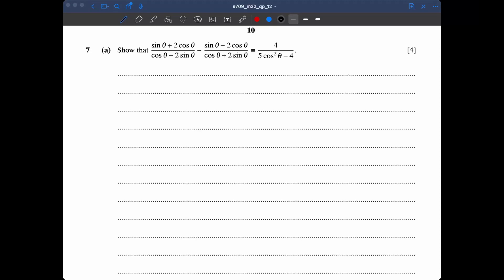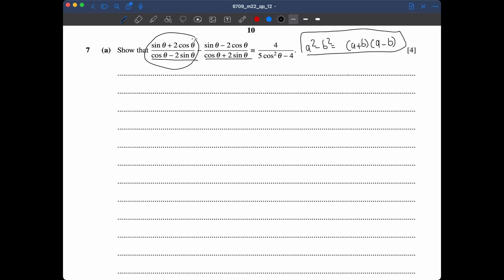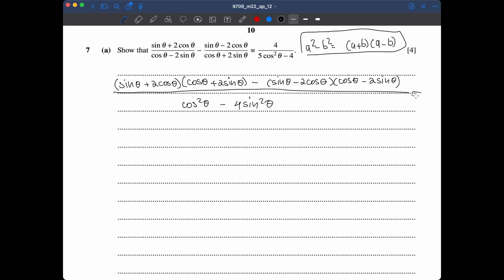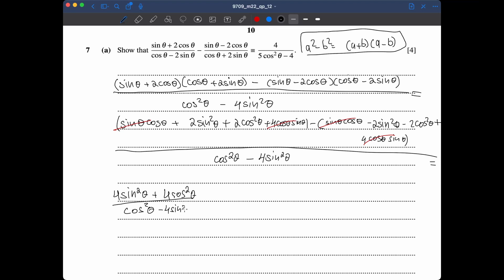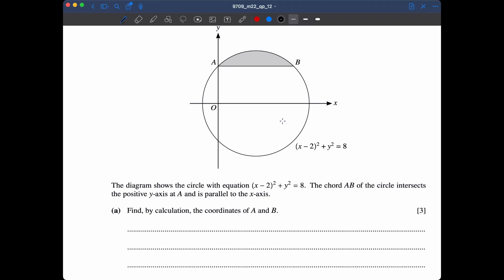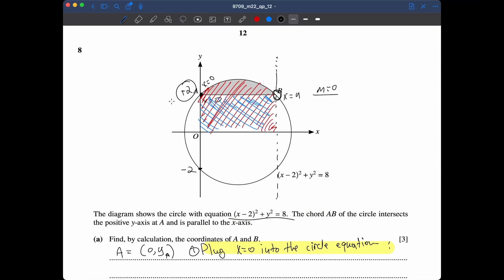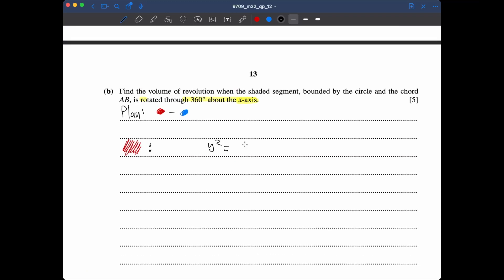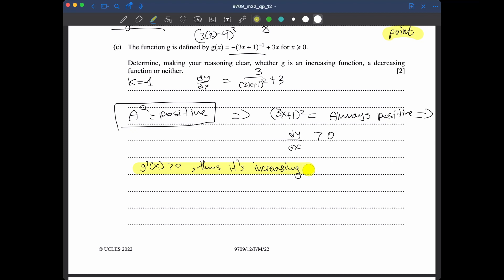9709/m22/qp/12 | AS Mathematics P1 | February/March 2022 Paper 12 | Part 2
Part 2 of 9709/m22/qp/12